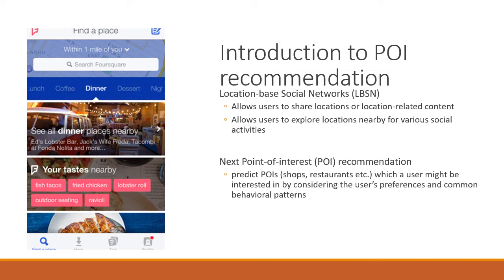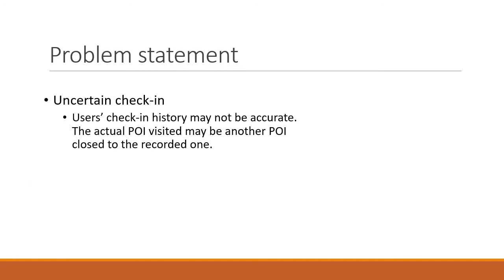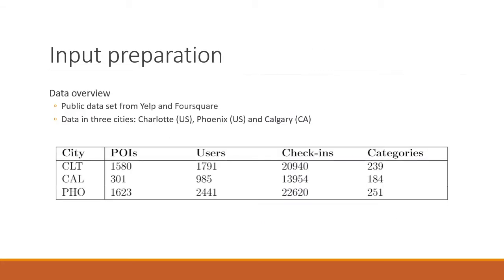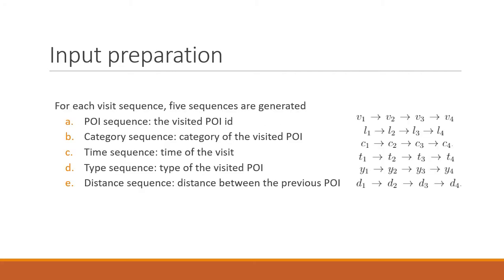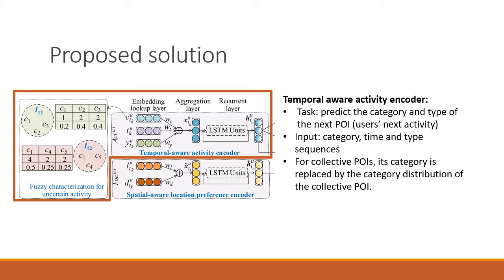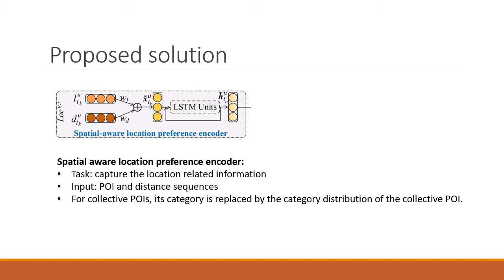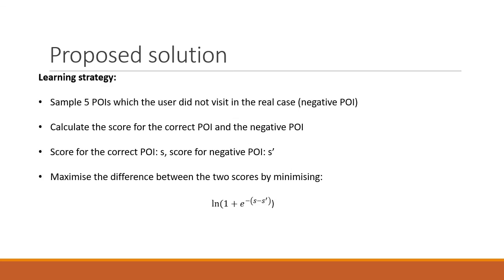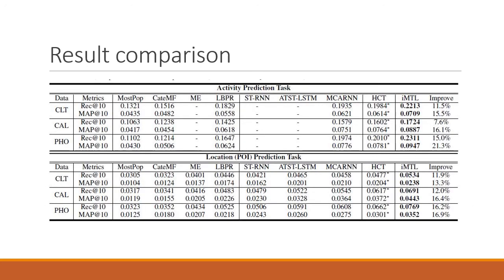Wu Ziqing - POI Recommendation On Uncertain Check-Ins